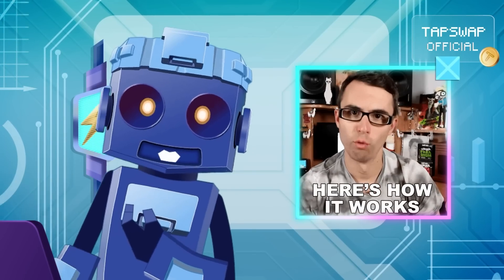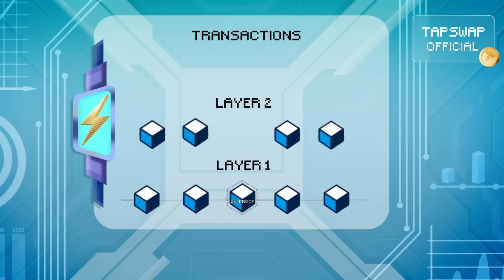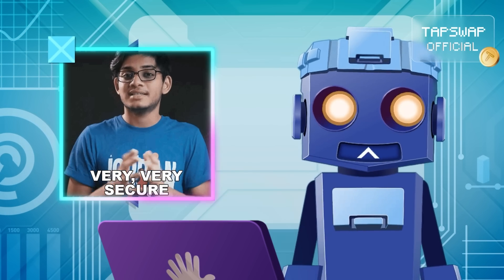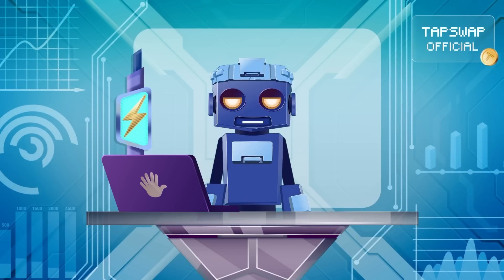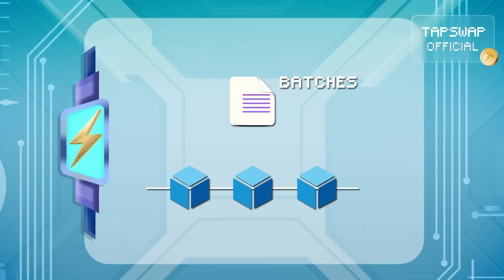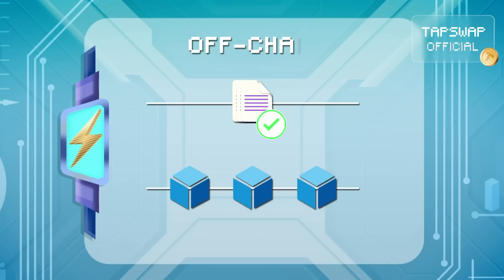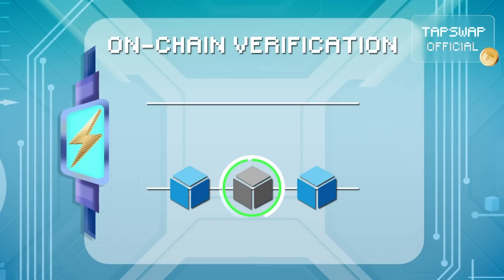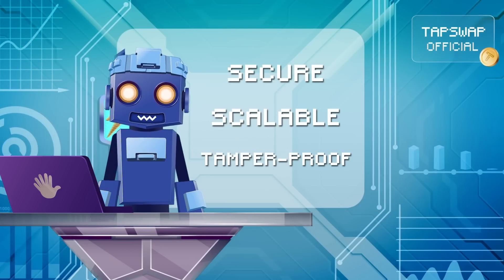Ethereum Upgrade? 🔥 ZK-Rollups Explained in Just Minutes! Part 1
Ever heard of ZK-Rollups and thought, “WTH is that?” 🤔

You’re not alone — and this is the perfect place to start. ZK-Rollups are changing Ethereum forever, bringing blazing speed and lower costs to a network that’s been struggling with congestion. But what’s the tech behind the buzz?

In this beginner-friendly breakdown, we decode zero-knowledge proofs, the genius behind ZK-Rollups, and explain how this tech is scaling Ethereum while keeping it decentralized and secure. No fluff, just sharp insights and real blockchain knowledge made byte-sized.

🚀 Don’t miss Part 1 of this crucial crypto deep dive!

❓ What exactly are ZK-Rollups and how do they work?
❓ Why are zero-knowledge proofs a game-changer for Ethereum?
❓ How do ZK-Rollups make Ethereum faster and cheaper?
❓ What’s the difference between optimistic and ZK-Rollups?
❓ Is this the tech that takes ETH mainstream?